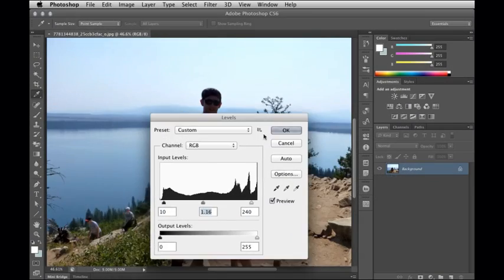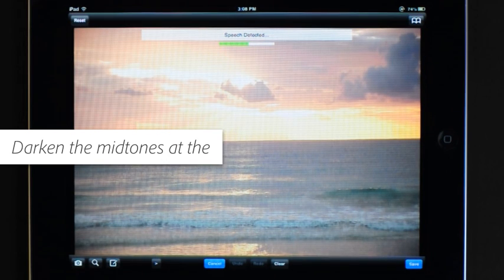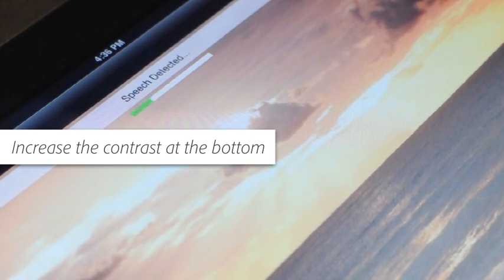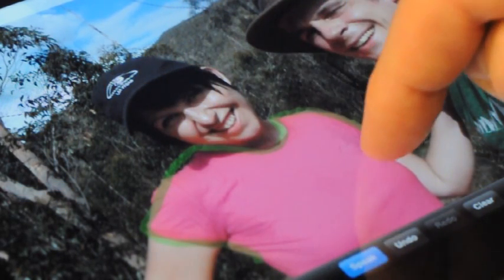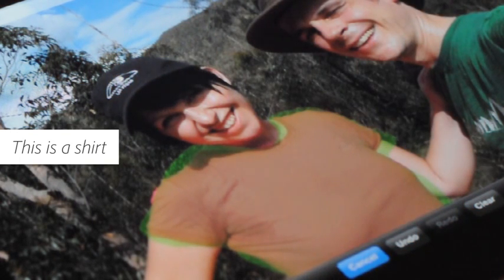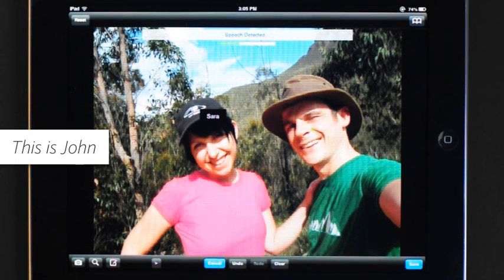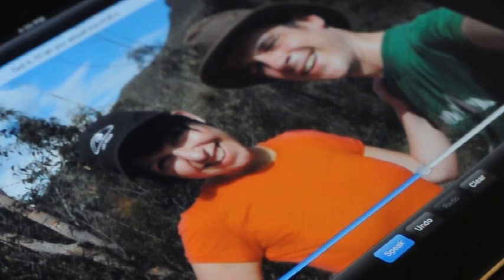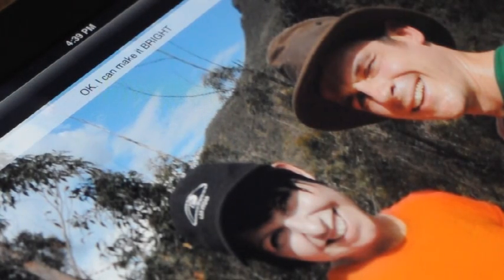PixelTone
This video demonstrate PixelTone, a research prototype app that uses voice-control and touch to control photo editing operations. PixelTone is a collaboration between researchers at Adobe Research and University of Michigan, and will be presented at the ACM CHI (Computer-Human Interaction) conference this May in Paris. More details can be found here: